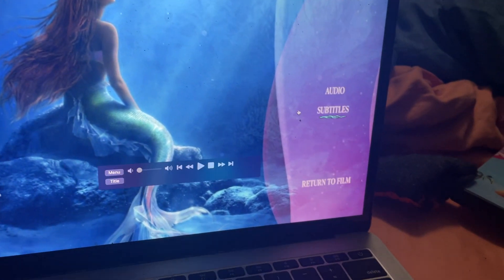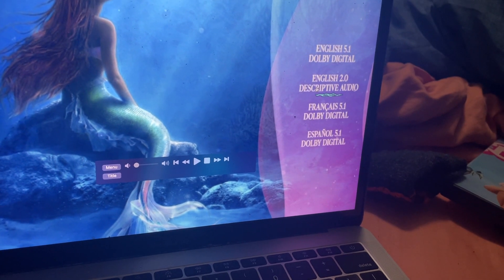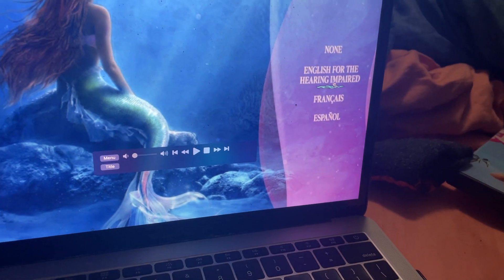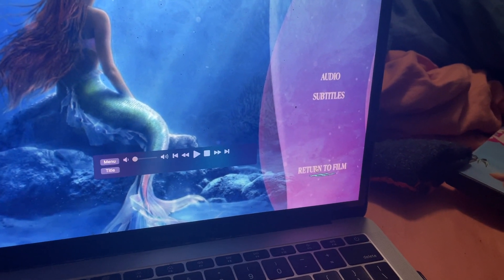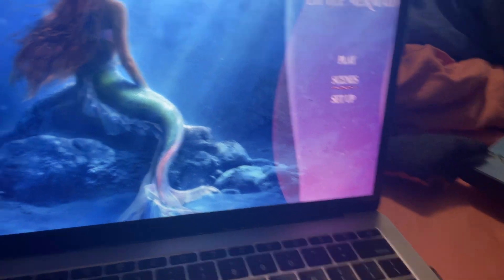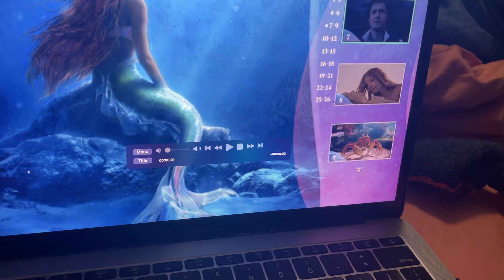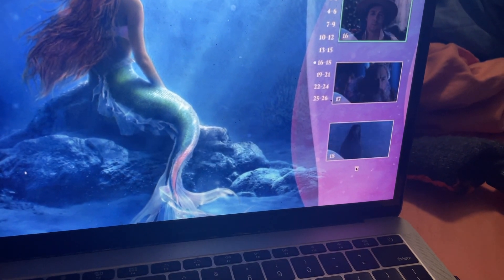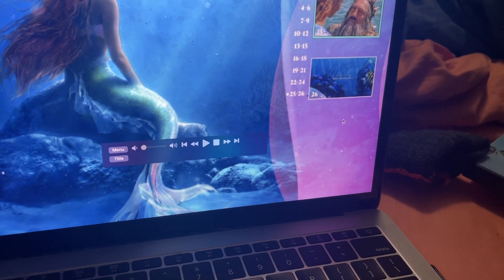DVD Review Of The Little Mermaid: Live Action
Recently, I had the pleasure of watching this movie. I really really enjoyed it. This alone has inspired me to make a DVD Review of this movie. We do hope you enjoy